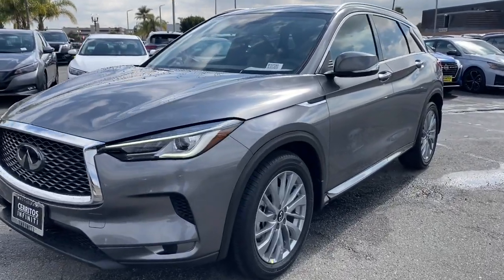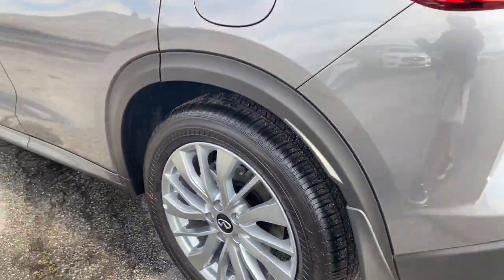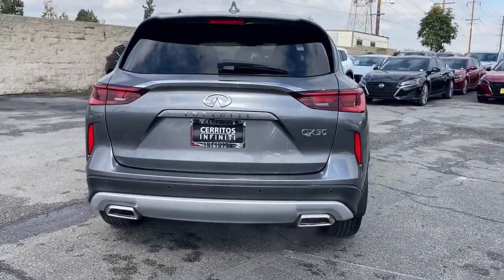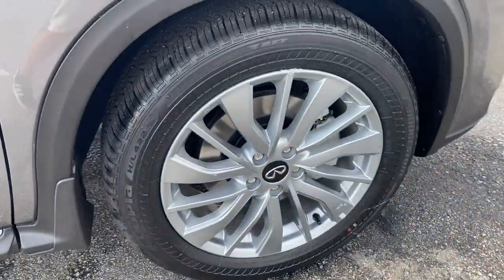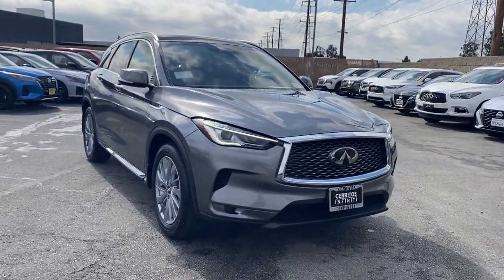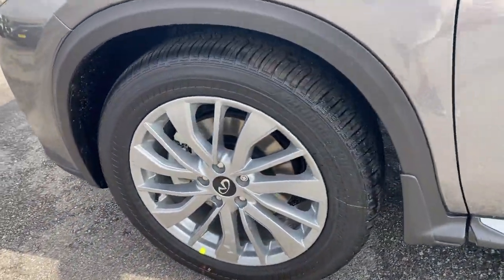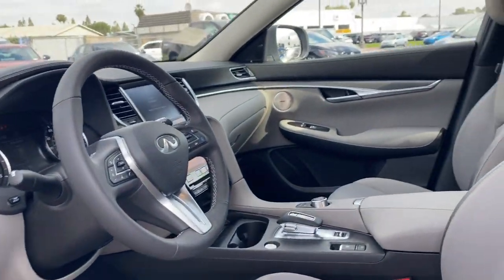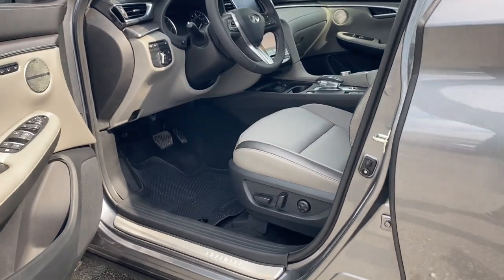2024 INFINITI QX50 Cerritos, Los Angeles, Anaheim, Huntington Beach, Long Beach, CA RF107280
3PCAJ5BA2RF107280 Graphite Shadow New 2024 INFINITI QX50 LUXE available in Cerritos, California at Cerritos Nissan. Servicing the Los Angeles, Anaheim, Huntington Beach, Long Beach, CA area.

Cerritos Nissan
18707 E. Studebaker Rd

2024 Graphite Shadow INFINITI QX50 LUXE FWD CVT I423/29 City/Highway MPG